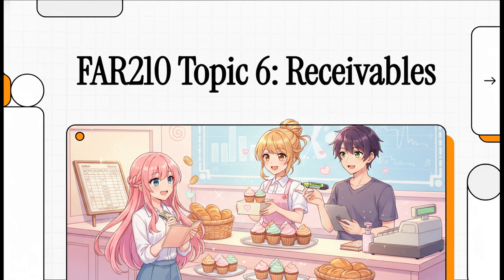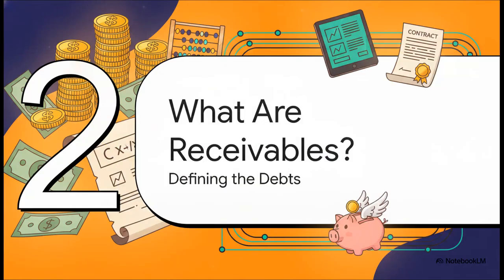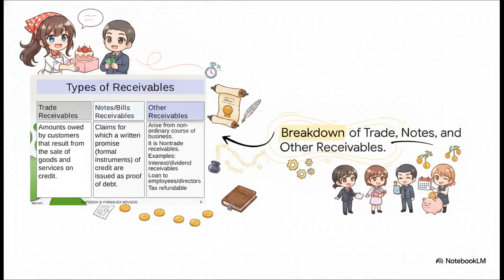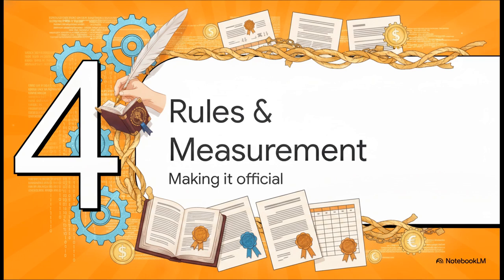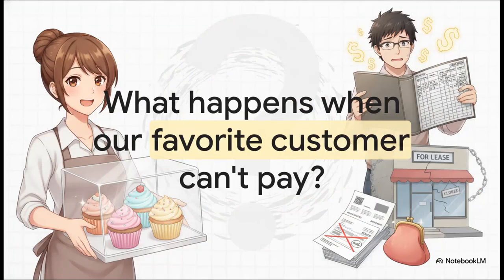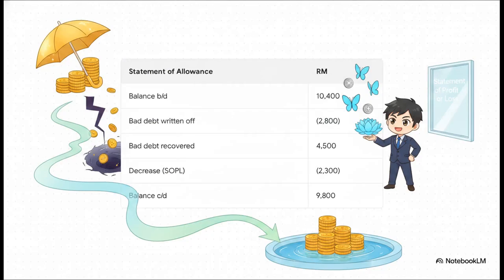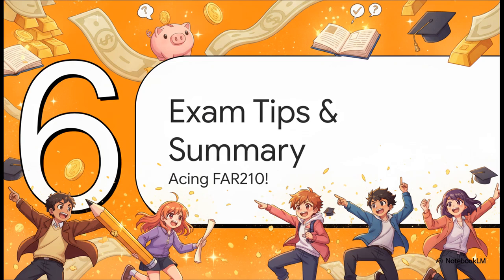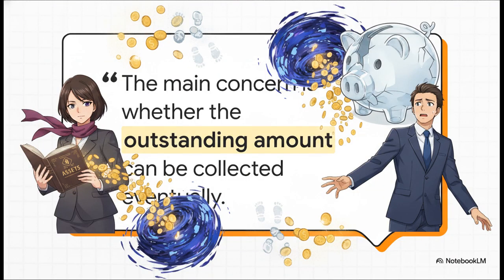📚 FAR210 | Receivables Revision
This video is a revision guide for the topic  Receivables in FAR210. Suitable for diploma students and anyone who wants a simple, clear, and easy-to-understand explanation.